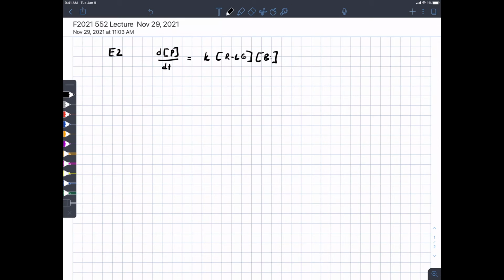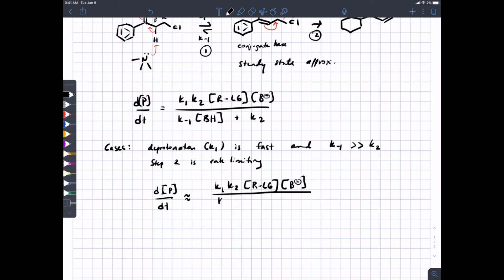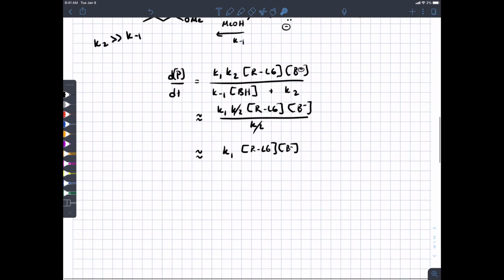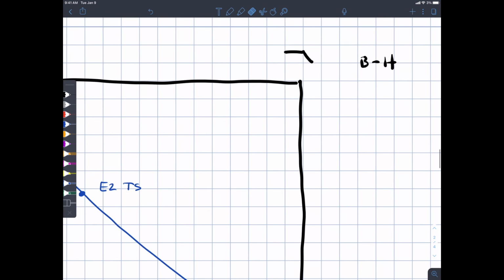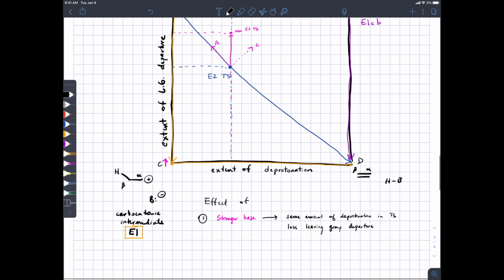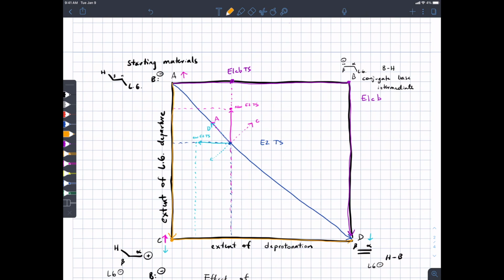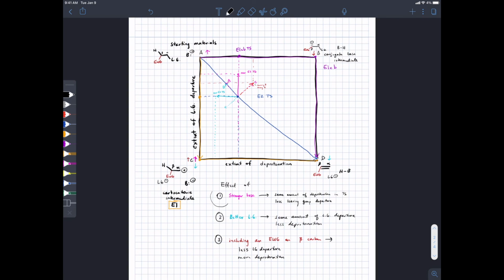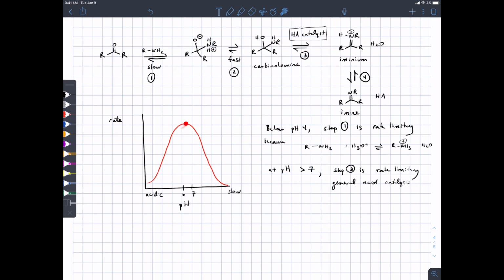F2021 552 Lecture 36 (Chapter 10, Part 5) Nov 29